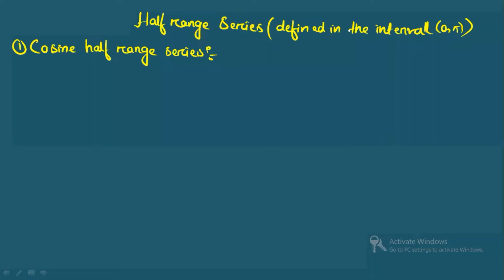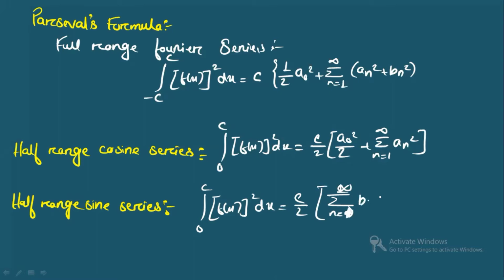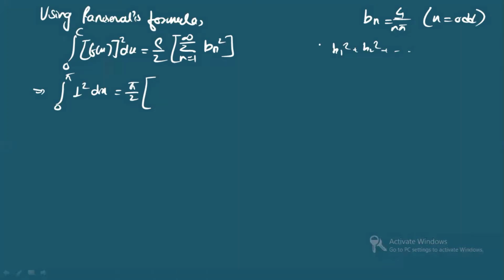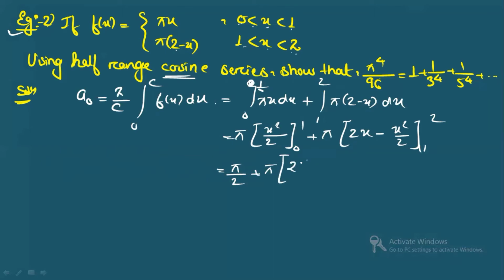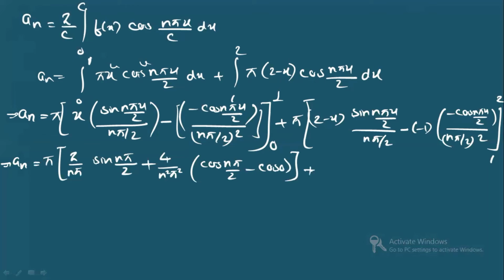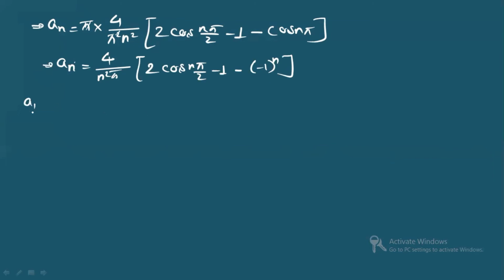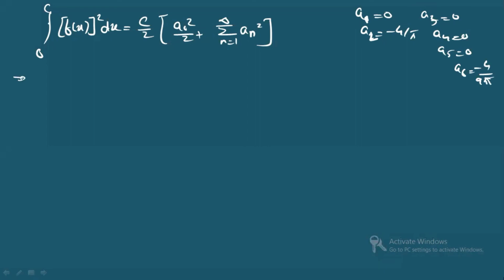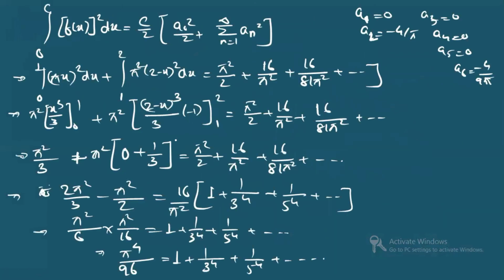Half range series | Parseval's formula | Fourier series in Mathematical Physics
Hellow everyone..!!
In this video I have explained half range series( sine and cosine ) and Parseval's formula.I have also solved a few problems on fourier series.